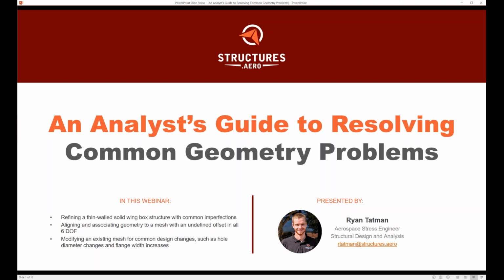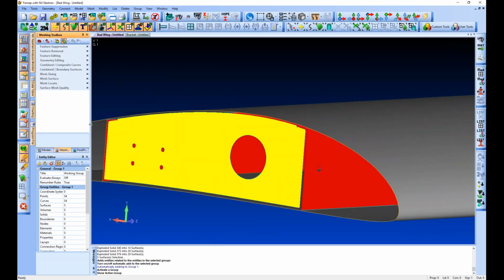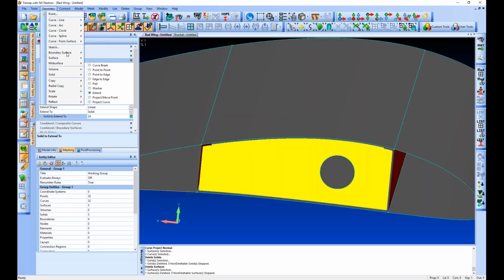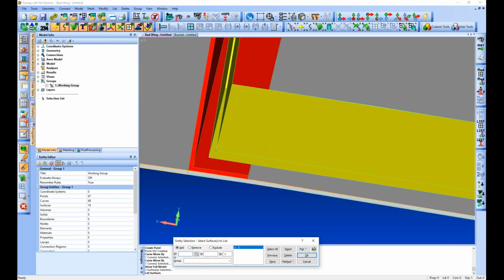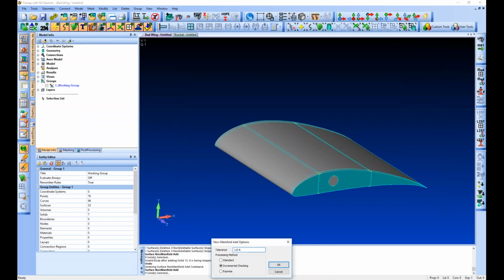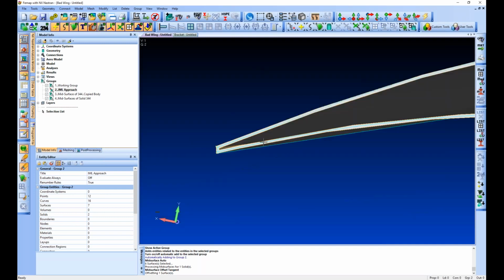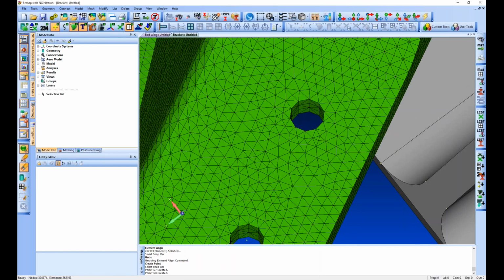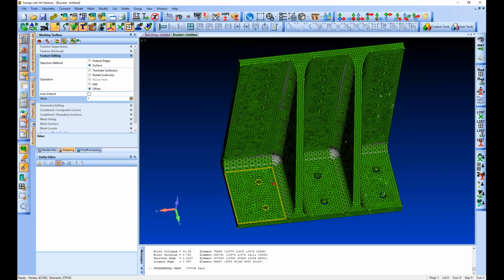An Analyst's Guide to Resolving Common Geometry Problems